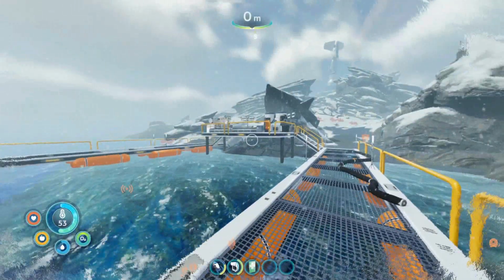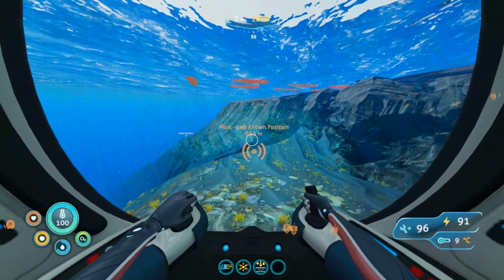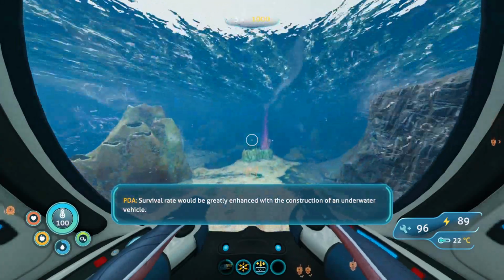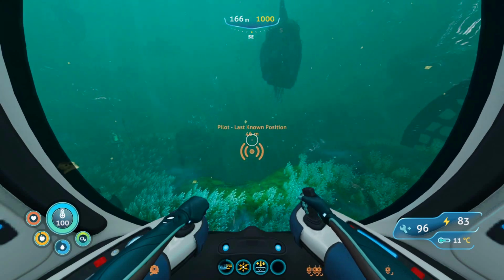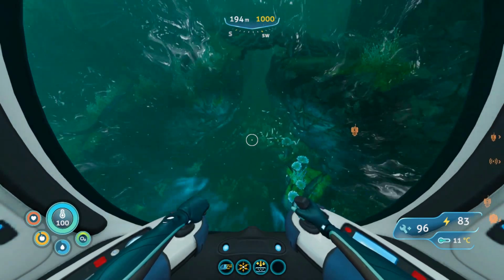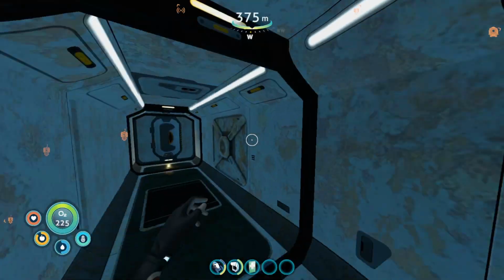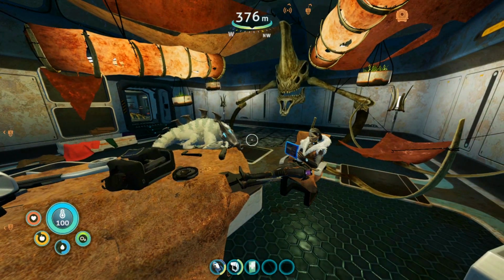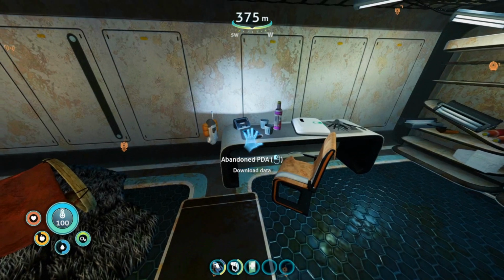How To Find Marguerit Maida's PDA Logs || Subnautica Below Zero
This video shows how to find Marguerit Maida's 3 PDA Logs, which detail her survival across the void, in Subnautica Below Zero. Short, sweet, and efficient, I hope it helps anyone looking.
Marguerit Maida's Base: 77 / -371 / -911 || Marg's Thermal Powerplant aka PDA #1: -3 / -453 / -1117 || Delta Station Dock: -129 / 4 / -577
Remember to Be Kind, Stay Legendary, and May The Triforce Always Be With You.
And May Oxygen Forever Fill Your Lungs. :D